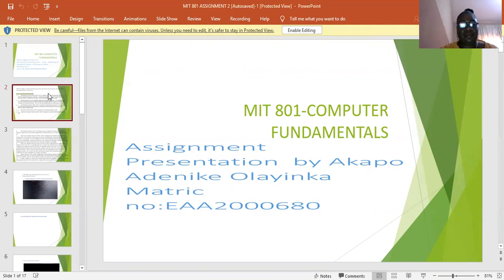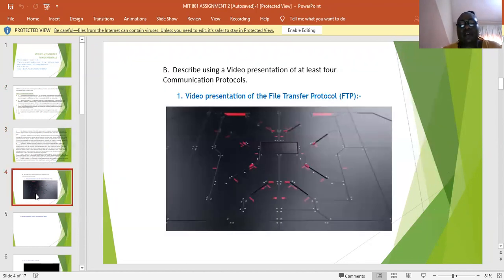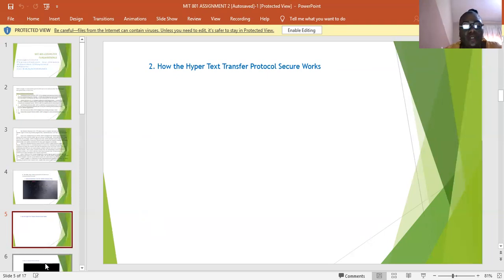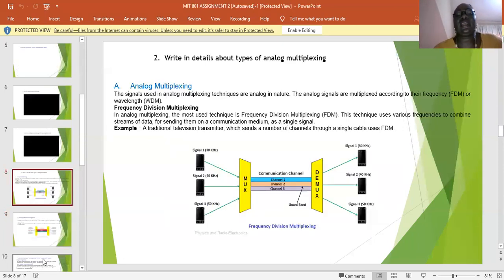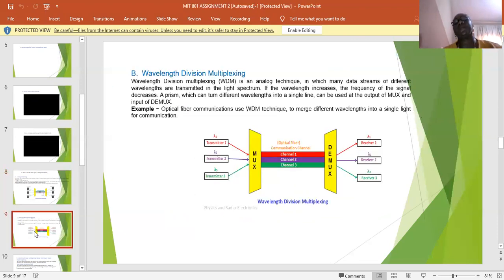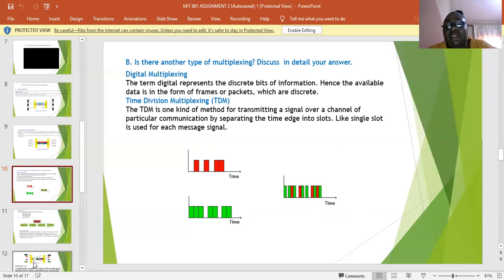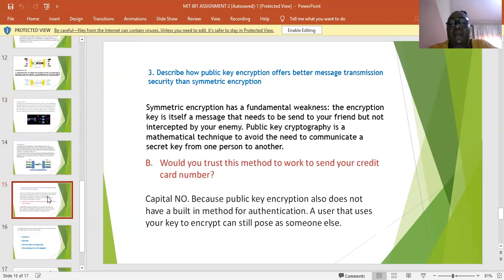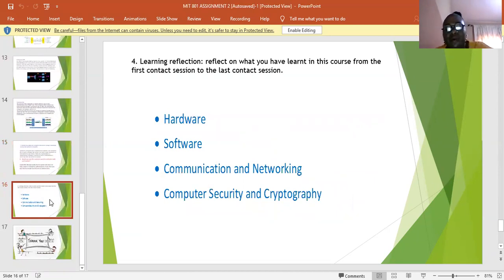AKAPO MIT 801 ASSIGNMENT 2